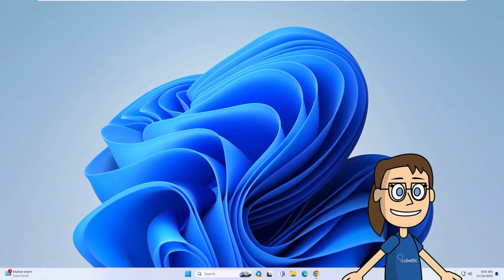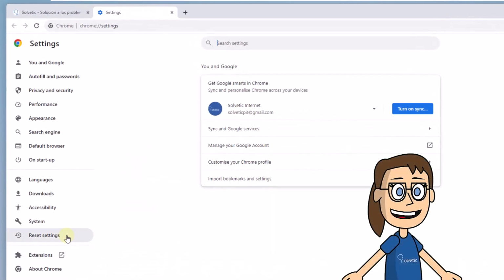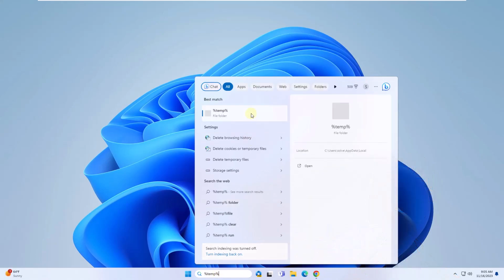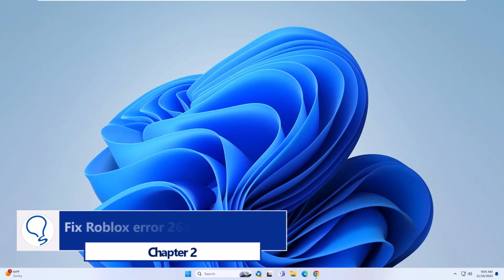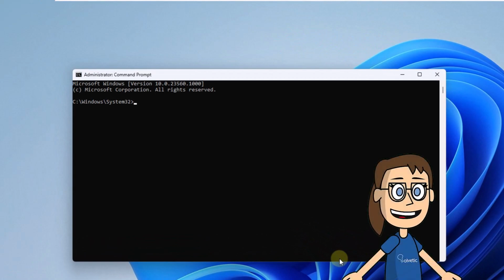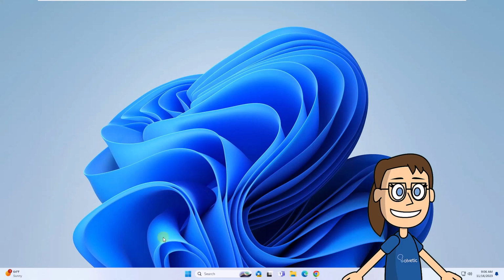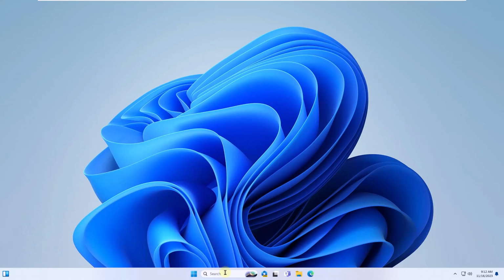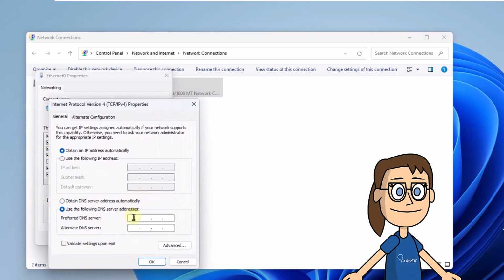ROBLOX 264 ERROR PC FIX ✅💯✅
Welcome back to the Solvetic channel for solve: Roblox 264 Error PC Fix! Today, we’re addressing a significant hurdle that many Roblox players face on their PCs: the Roblox 264 Error. This error can be particularly frustrating, as it disrupts gameplay by unexpectedly logging players out or preventing them from joining games.

In this video, we're focusing on delivering practical and effective solutions to fix the Roblox 264 Error on PC. We’ll guide you through a series of steps, from checking your internet connection to making specific adjustments in your Roblox settings, ensuring you can overcome this obstacle and dive back into your favorite Roblox games without further interruptions.

Your feedback is invaluable to us at Solvetic, and it motivates us to continue creating helpful content for the gaming community. Let's tackle this error and get your Roblox experience back on track!

🔹COMMANDS🔹
%temp%
Ipconfig /flushdns

 》 CHAPTERS 《

00:00 Introduction
00:33 Fix Roblox error 264 resetting the browser
01:49 Fix Roblox error 264 from Console
02:57 Fix Roblox error 264 adjusting DNS